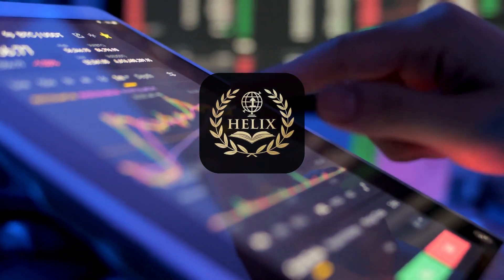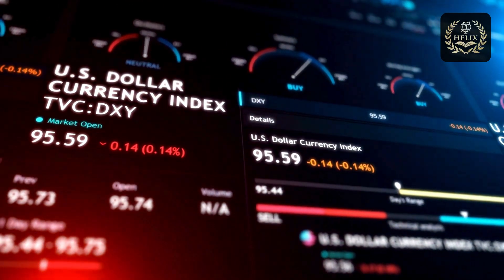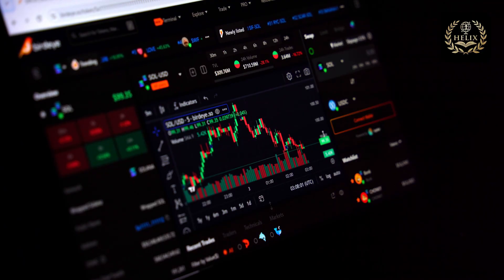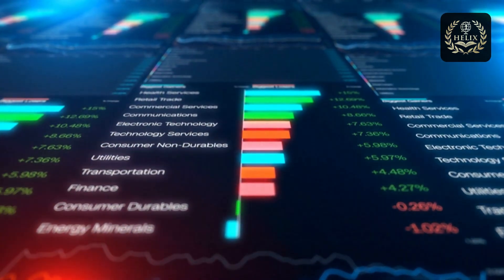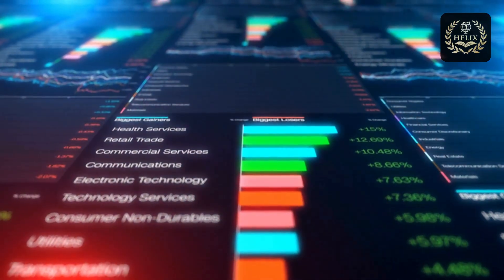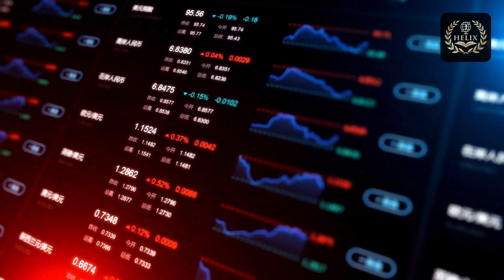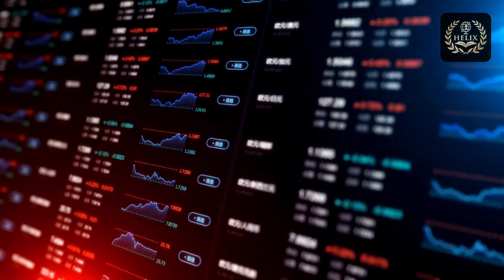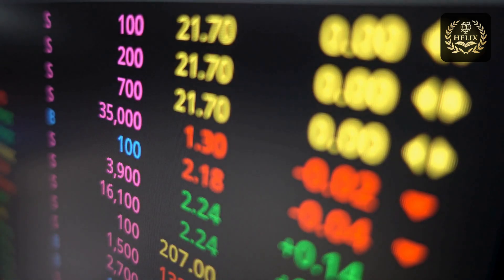HELIX Economic Academy: Análisis del Repunte Inflacionario en el Reino Unido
🛒 Inflación en Ascenso
Por primera vez en casi un año, el Reino Unido registró un aumento en los precios minoristas (0,4% interanual en junio), impulsado por un salto del 3,7% en los precios de alimentos.

🔍 Causas Claves

Presión salarial y mayores costos laborales por ajustes fiscales.

Volatilidad en cadenas de suministro y energía.

🏦 Impacto Monetario
El Banco de Inglaterra proyecta una inflación del 3,7% para septiembre, casi el doble de su meta, mientras mantiene tasas en 4,25%.

🌍 Lecciones para España
Sectores como alimentación y logística podrían replicar esta tendencia, requiriendo estrategias de cobertura ajustadas.

🤖 Proyecciones con AI Krytheon
3 escenarios: moderación (45%), persistencia inflacionaria (35%) o corrección rápida (20%).